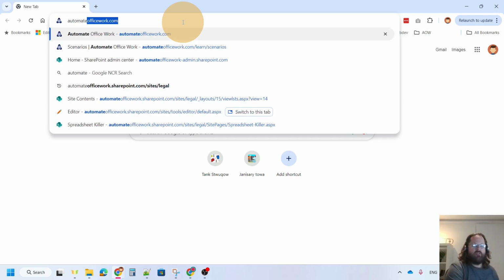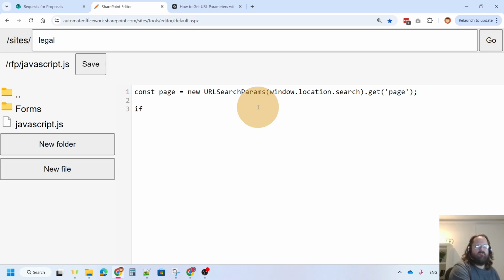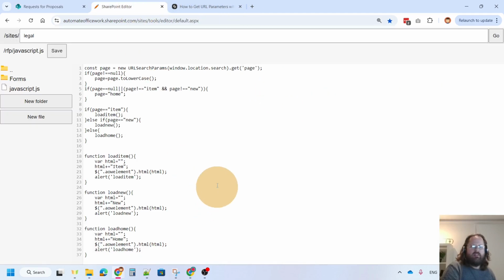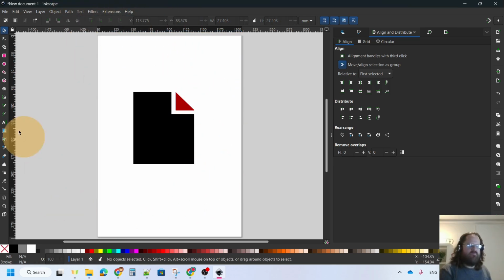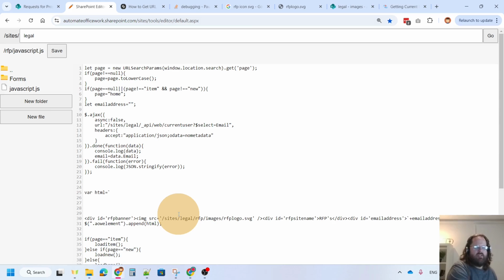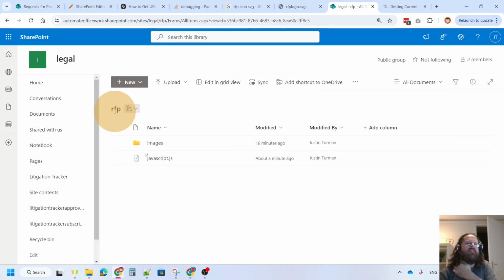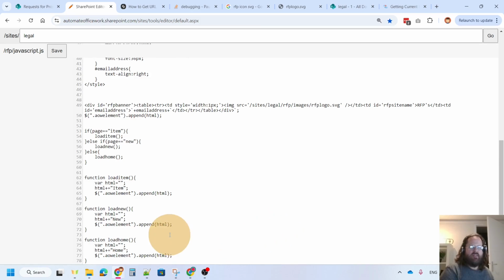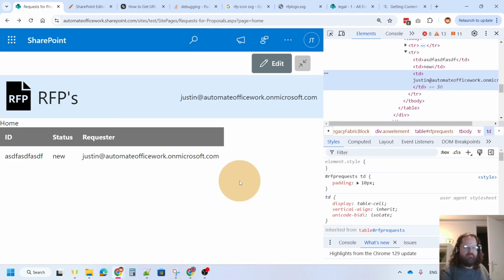RFP system creation first steps in SharePoint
For anyone interested, I show you how to get started developing in SharePoint.